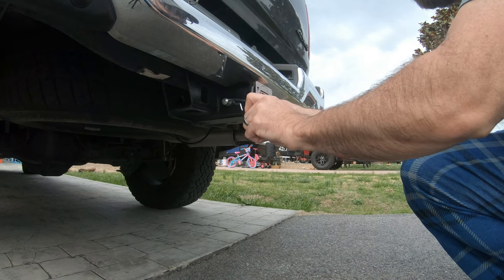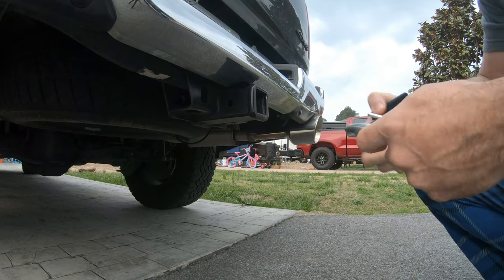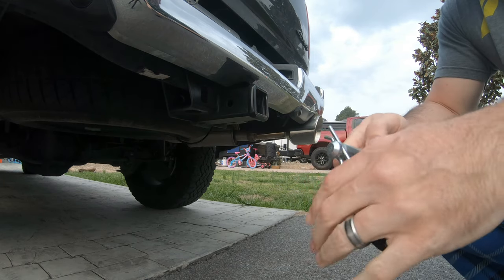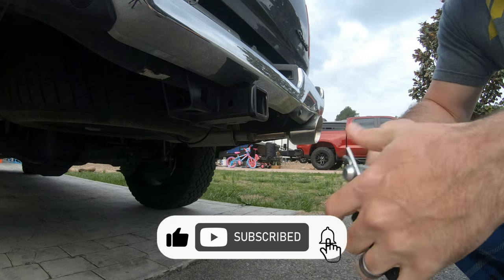Pin Whiz RV Gadget Review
Pin Whiz Trailer Pin Review